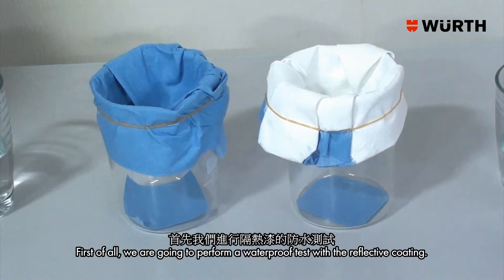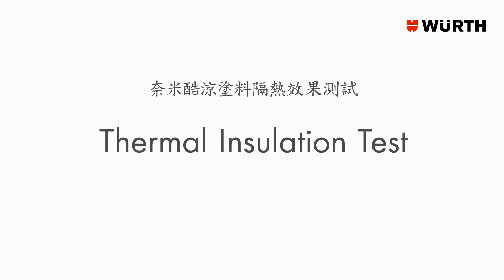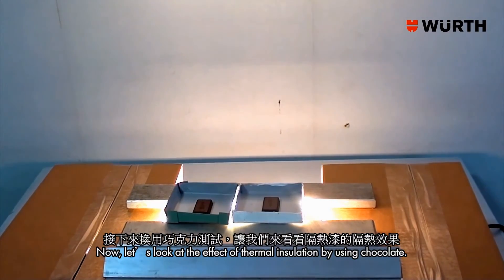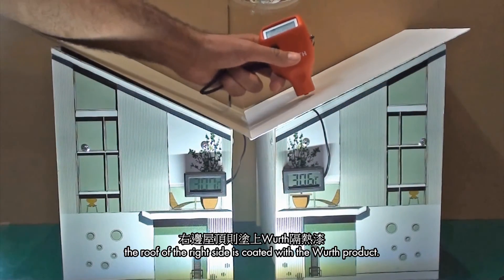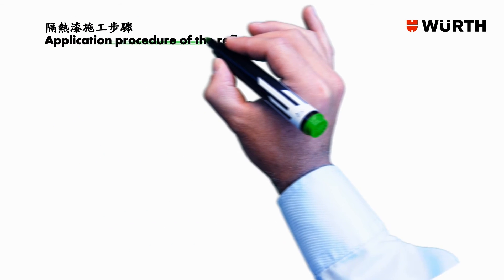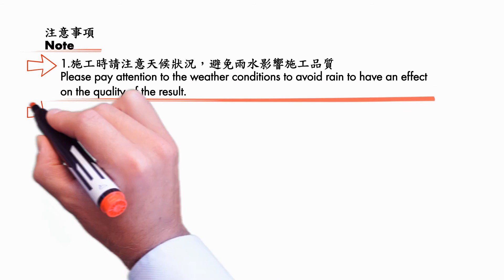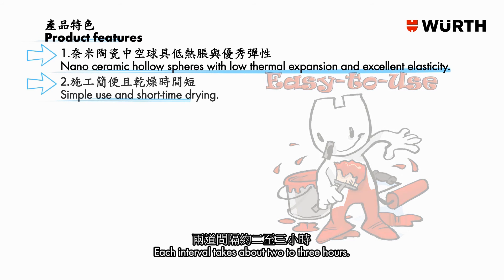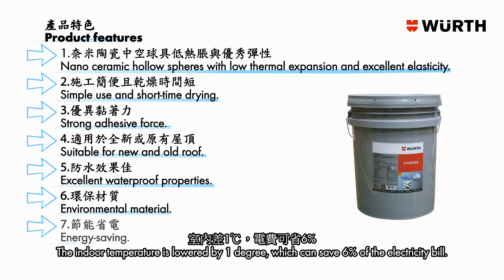1893 012 500 奈米酷涼塗料5Gal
利用反射及折射原理，有效降低建築物或表面對熱能的吸收。達到奈米等級的微分子塗料，可有效覆蓋RC 建築或金屬材質表面。

* 可有效阻絕熱源(針對輻射熱源)
*細分子有輕微防水作用(但不可作為防水塗料用途)
*噴塗於建築表面，不易沾染塵土髒污
*抗 UV，抗弱酸鹼